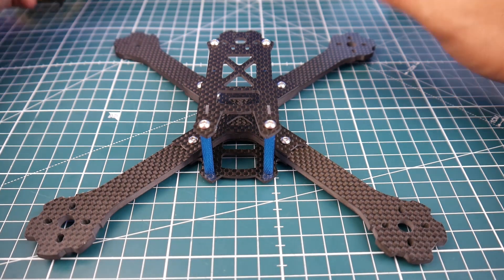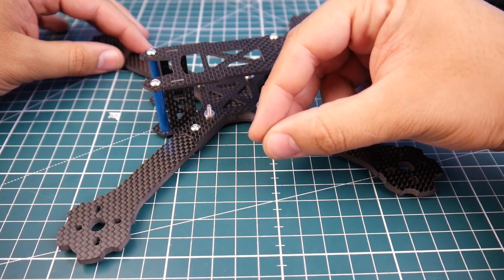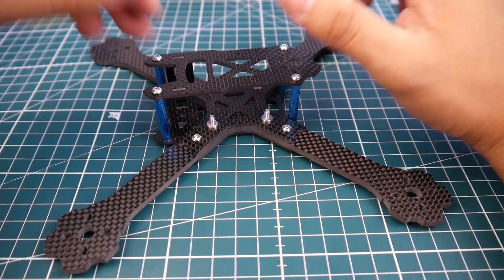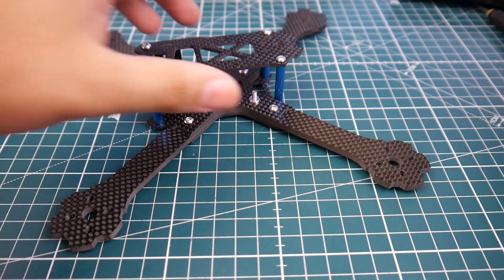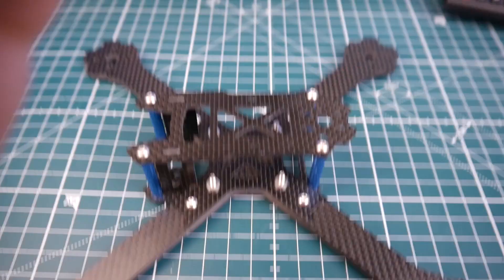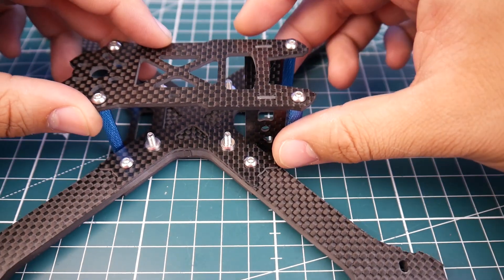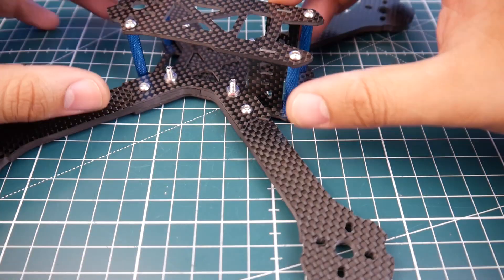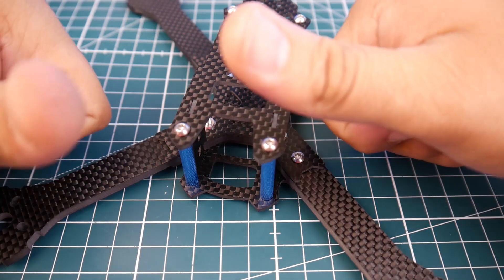A-MAX X215 Frame // Overview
A-MAX X215 215mm

Soldering station